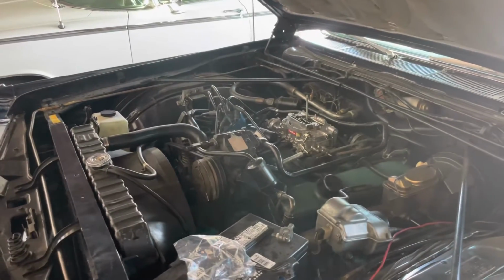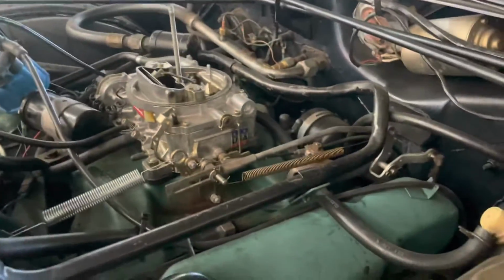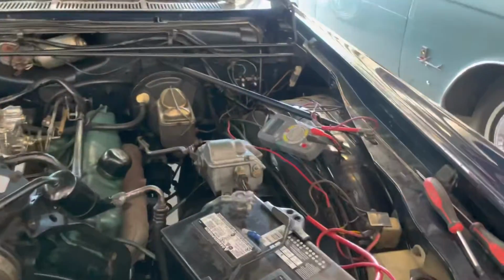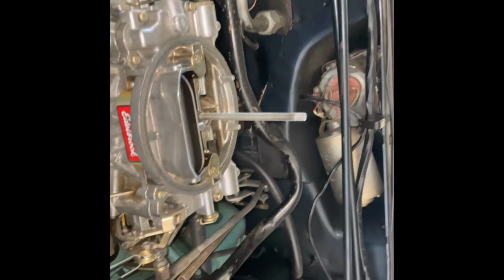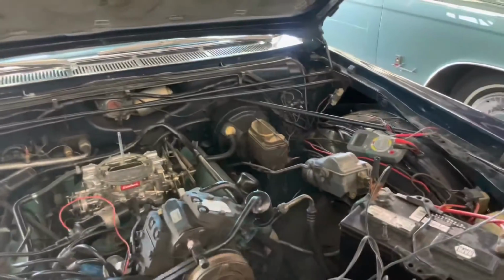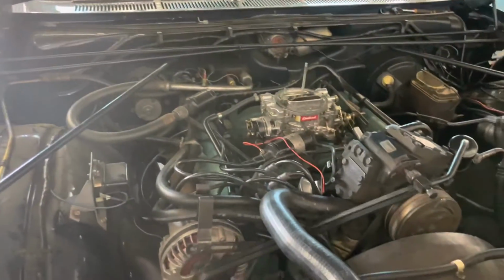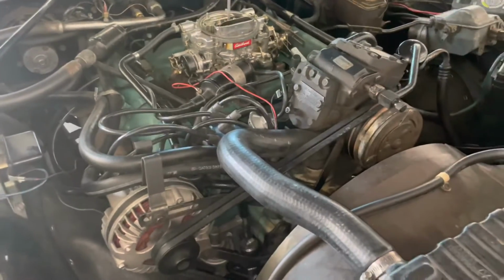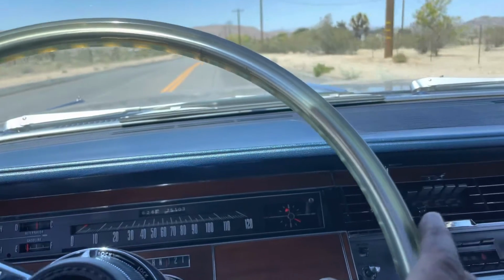Bryan's 1967 Imperial Le Baron - testing for voltage and resistance at the ballast resistor & coil